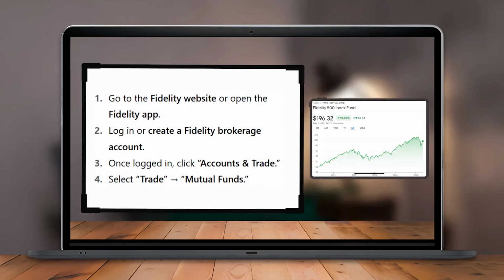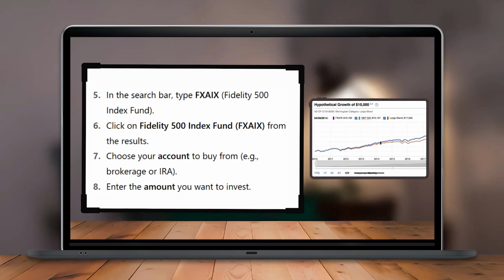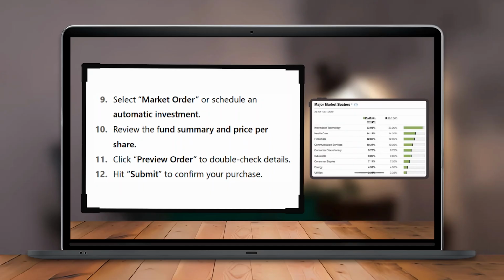How To Buy Fidelity s&p 500 Index Fund | Easy Guide To Fidelity!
Looking to invest in the S&P 500? In this step-by-step guide, we'll show you how to buy the Fidelity 500 Index Fund (FXAIX), one of the most popular and cost-effective ways to gain exposure to the top 500 U.S. companies. Whether you're a beginner or experienced investor, this video will walk you through the process of purchasing FXAIX through Fidelity, including:

✅ Opening a Fidelity account

💳 Funding your account

🔍 Searching for FXAIX

🛒 Placing your order

📈 Monitoring your investment

Why choose FXAIX?

Low Expense Ratio: At just 0.015%, it's one of the most cost-effective S&P 500 index funds available.

Diversification: Gain exposure to 500 of the largest U.S. companies in a single investment.

Performance: Historically, the S&P 500 has delivered strong long-term returns.

If you're ready to take control of your financial future, this video is for you. Watch now and start investing with Fidelity today!